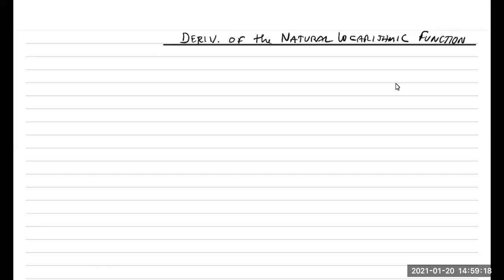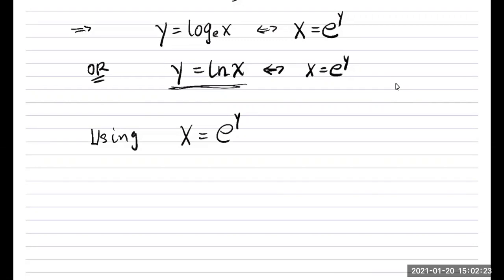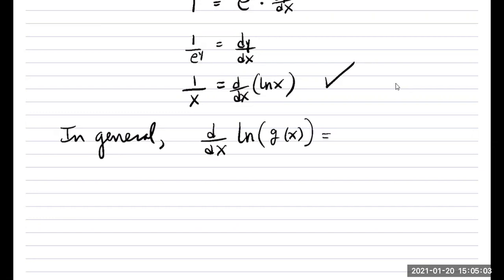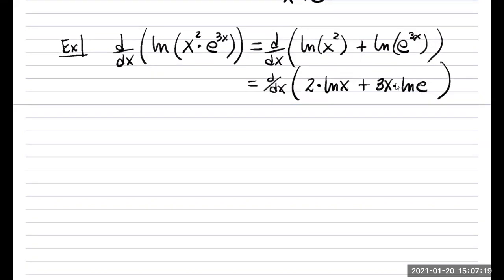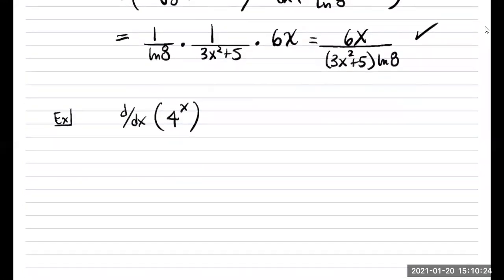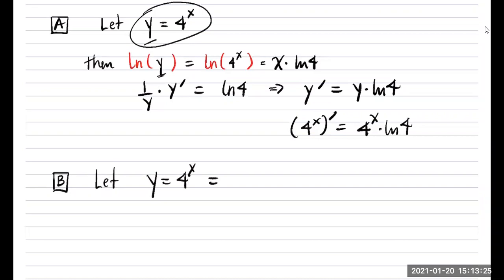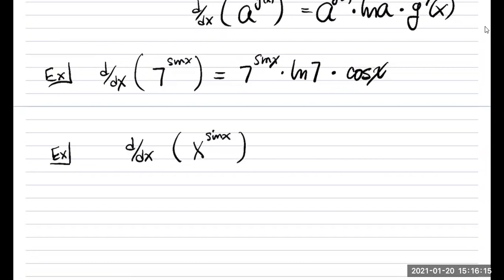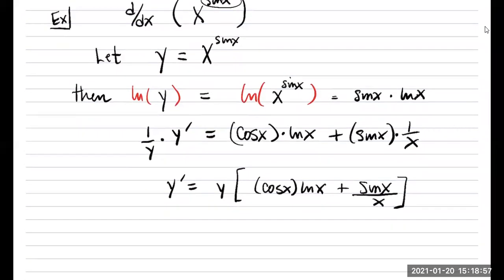Derivative of the Natural Logarithmic Function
Video presents the derivative of the Natural Logarithmic Function along with several examples.